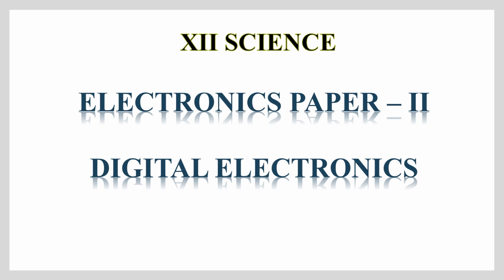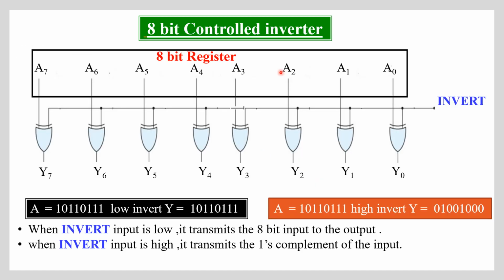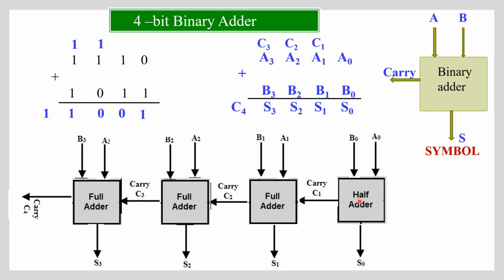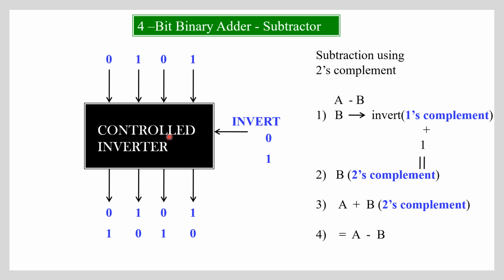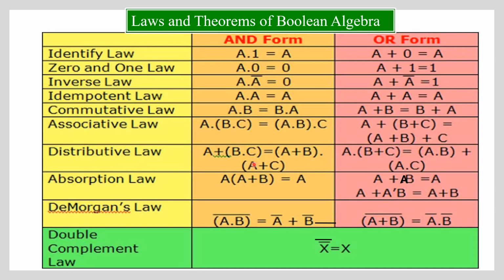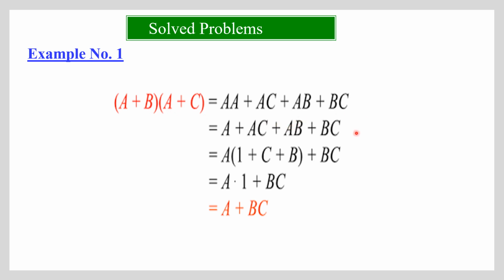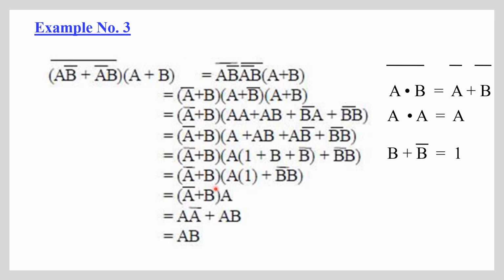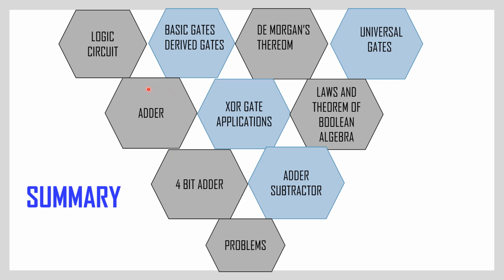STD XII ELECTRONICS - PAPER II CHAPTER 2 : LOGIC GATES - Session 4